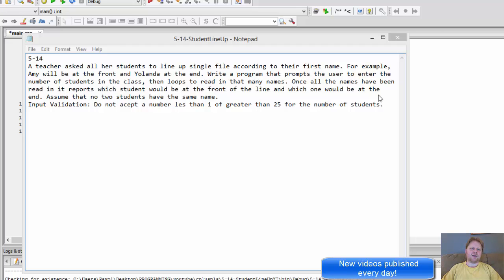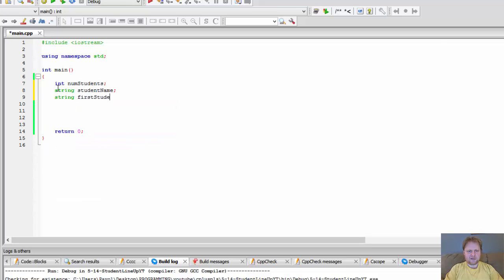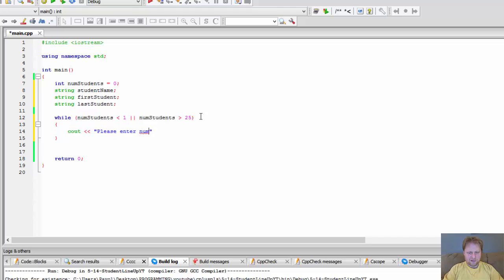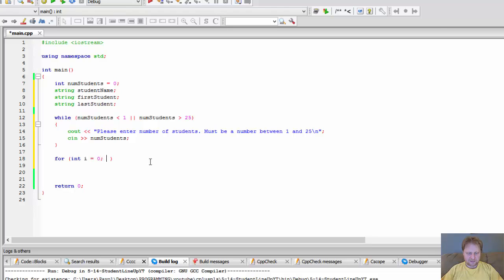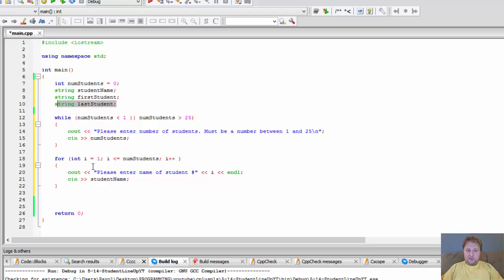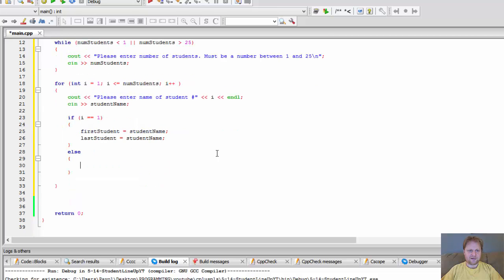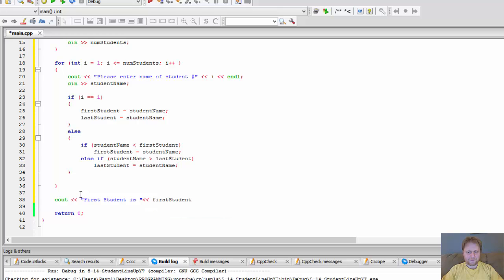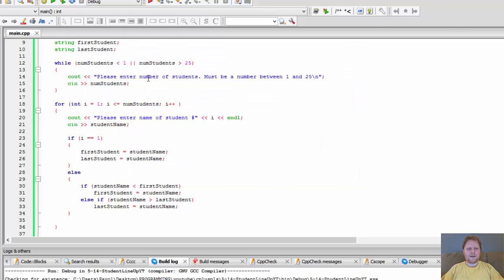5-14 C++ Finding Lowest & Highest String Using C++ Loops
Programming Challenge 5-14: Student Line Up - Find Lowest and Highest String With C++ While Loops

A teacher asked all her students to line up single file according to their first name. For example, Amy will be at the front and Yolanda at the end. Write a program that prompts the user to enter the number of students in the class, then loops to read in that many names. Once all the names have been read in it reports which student would be at the front of the line and which one would be at the end. Assume that no two students have the same name.
Input Validation: Do not accept a number less than 1 of greater than 25 for the number of students.